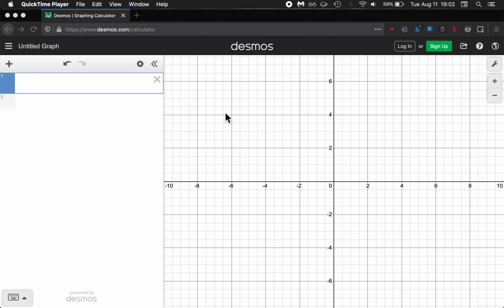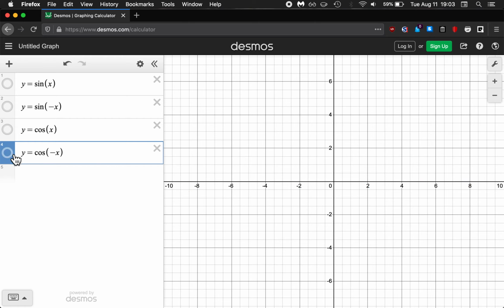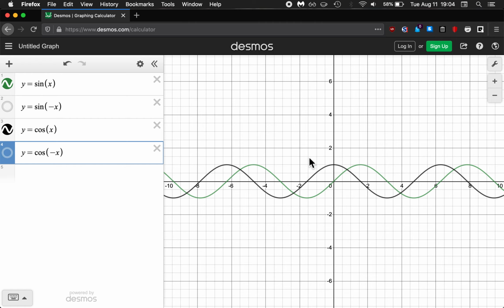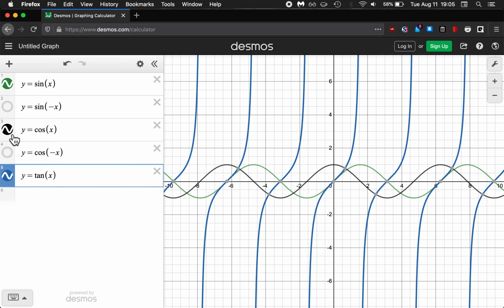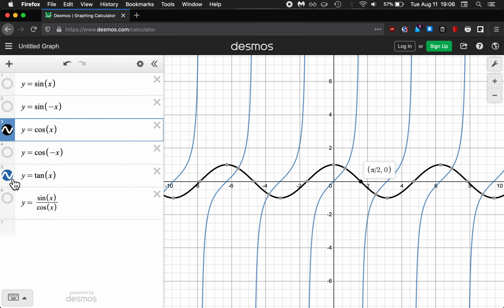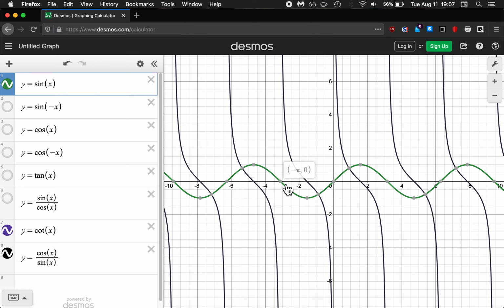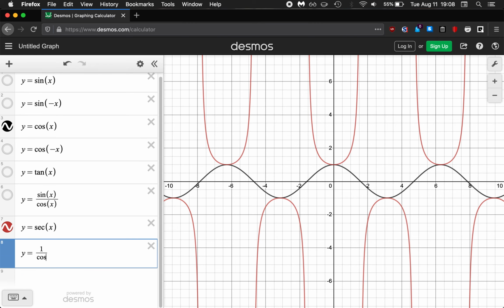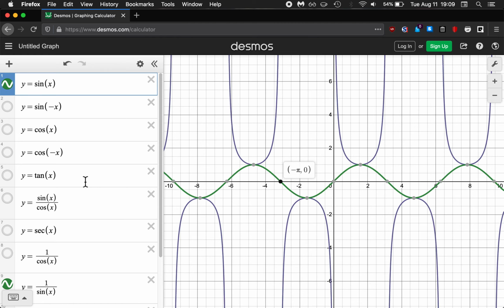MA 134 - Trigonometric Functions